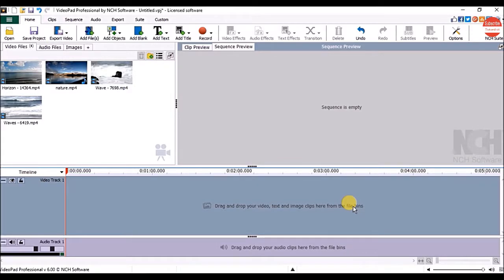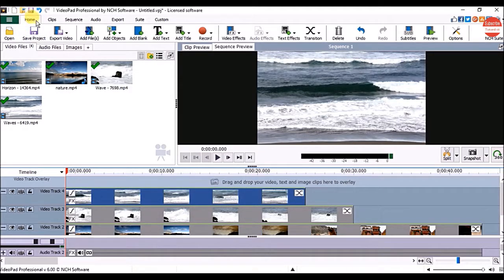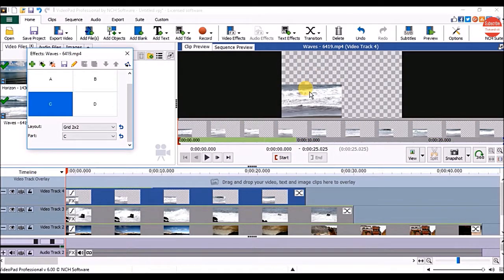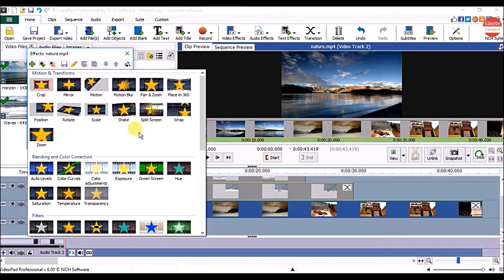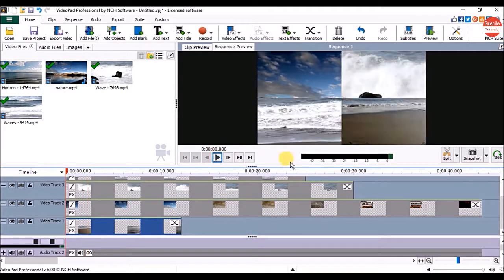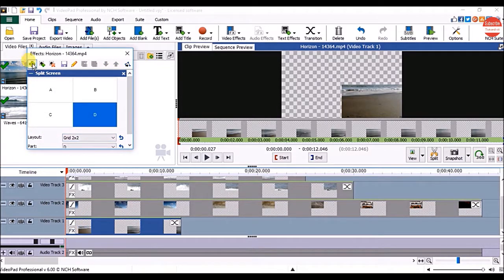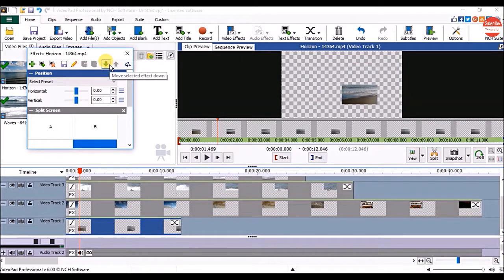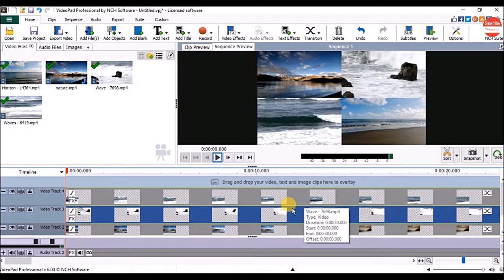Split Screen - Videopad Tutorial #15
In this video you are going to see how to create split screen video in Videopad.

        box.
 All thumbnails made using canva

For that first add all your videos one above another on sequence arrange them properly on the sequence.

 To create the split screen click on the first clip on the sequence and on home tab click on video effects click on split screen option. and in effects window choose the layout for your split screen here I am going to choose grid of 2*2. So it will split the screen in 4 section. Click on the section upon which you want video to appear. You can see the preview in clip preview panel.

Then click on the next video on the sequence in effects window click  on the add button and click on split screen option again choose the same layout and click on the section where you want the video to appear.

Click on the next video on the sequence in effects window click on the add button and click on split screen option. click on the same layout and click on the section. Once done close the effects window.

Now click on the play button to check it. Now click on the play button under sequence preview panel. Now you can see videos will appear on single screen.